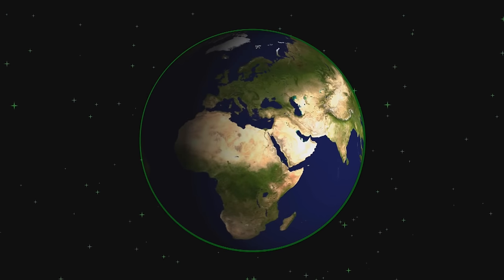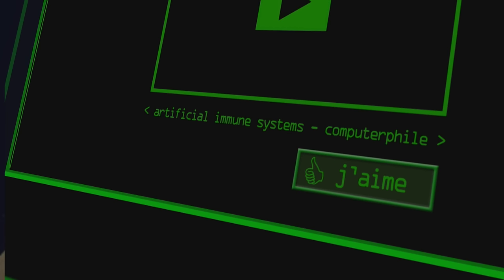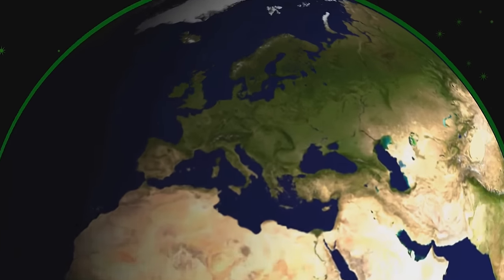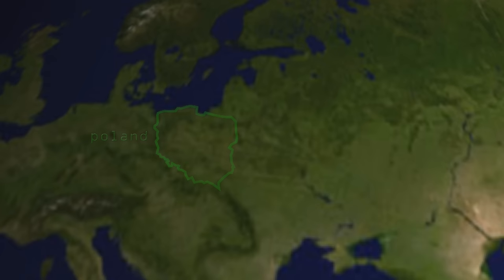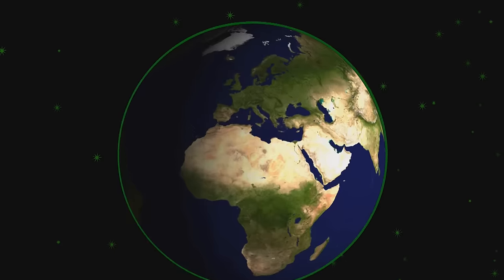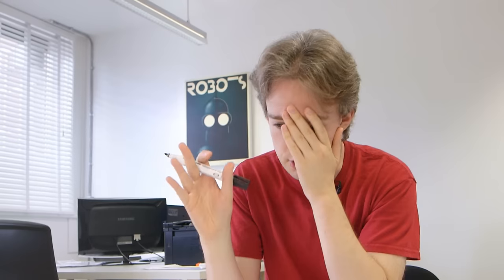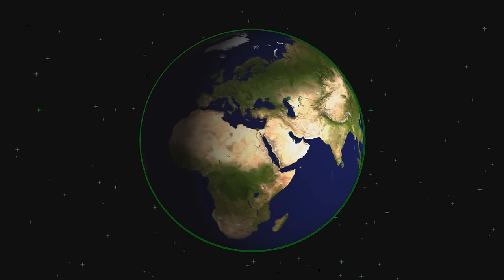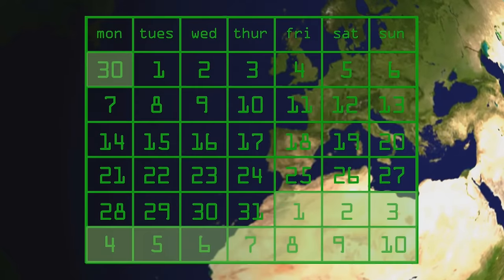Internationalis(z)ing Code - Computerphile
Catering for a global audience is difficult, Tom takes us through a 'timezones' style explanation of the things you need to keep in mind when internationalising your code.